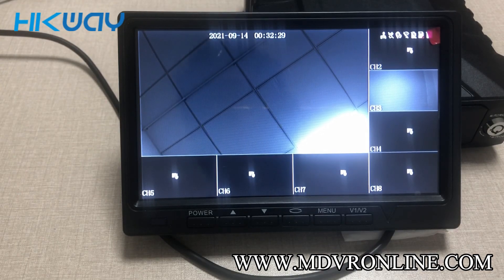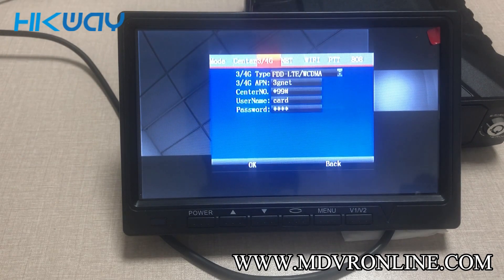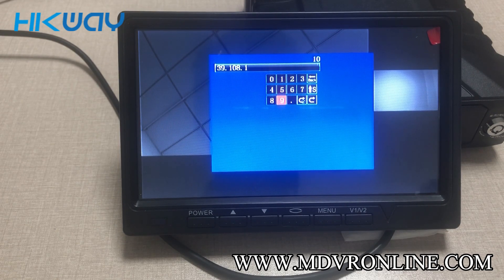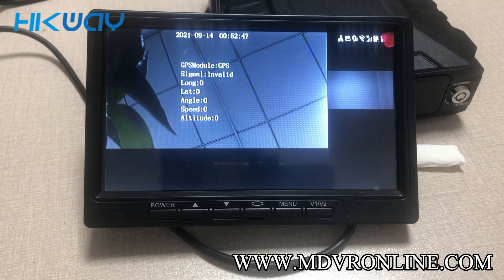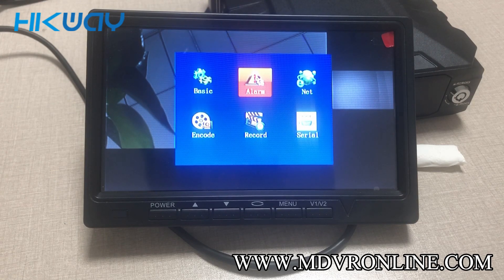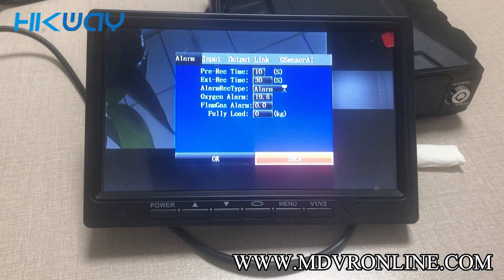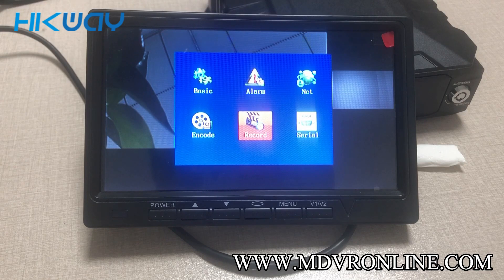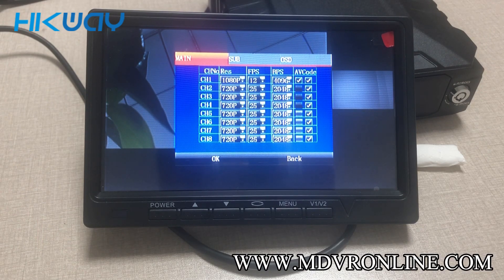Setup and testing of AI MDVR